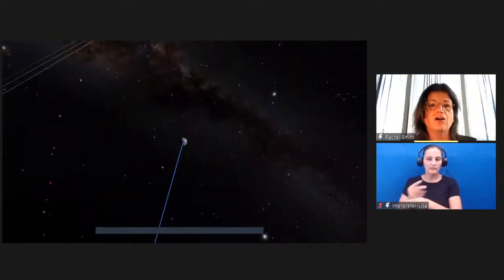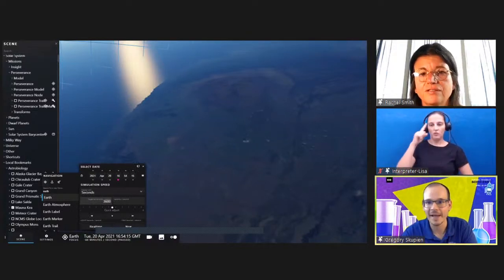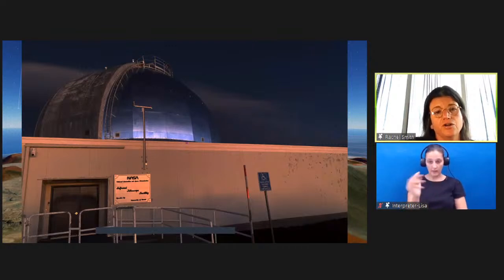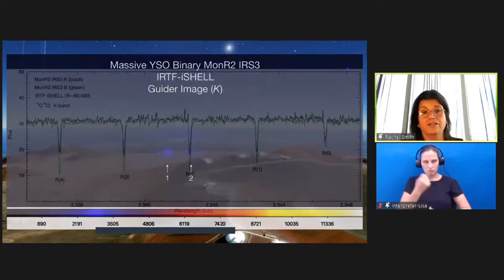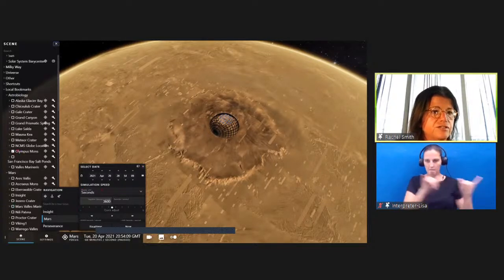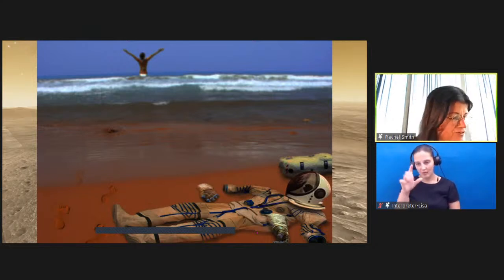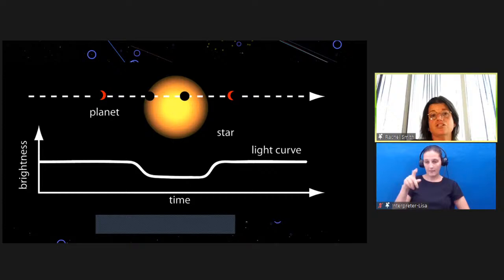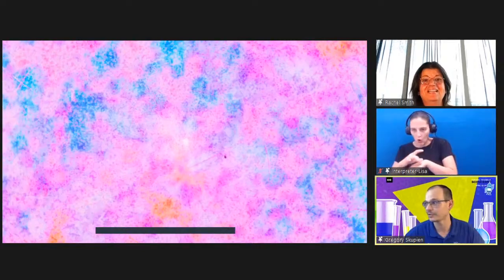Observing Stars, Planets, and the Space Beyond: A Virtual Journey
Come on an exciting virtual journey as we explore how scientists visualize space! I will discuss how I use large telescopes on Earth to learn about forming stars across the Galaxy. We'll then make stops at some neighboring moons and planets as we venture to the outer limits of the Universe using new software called OpenSpace!